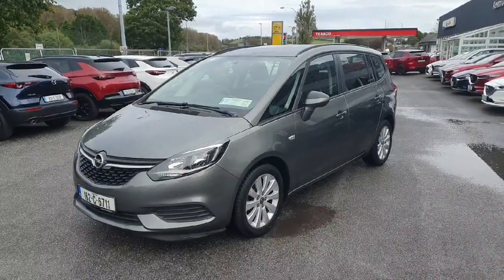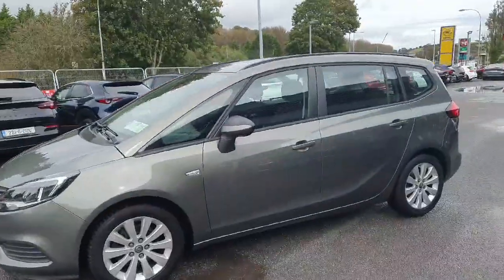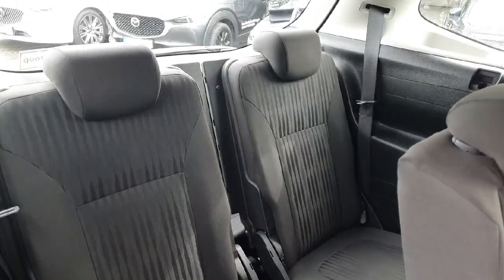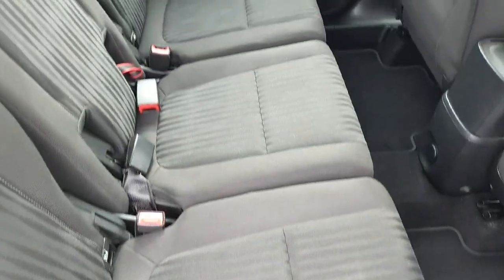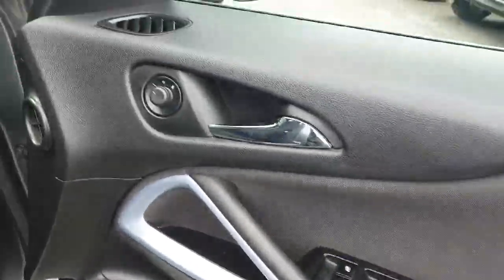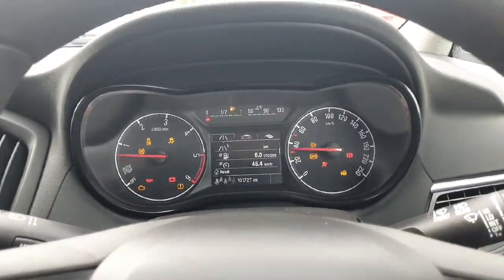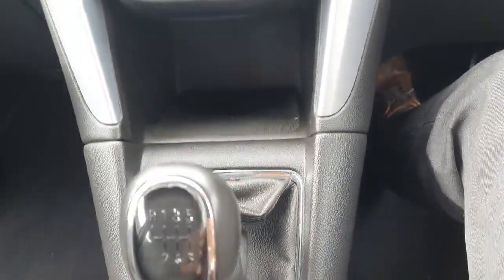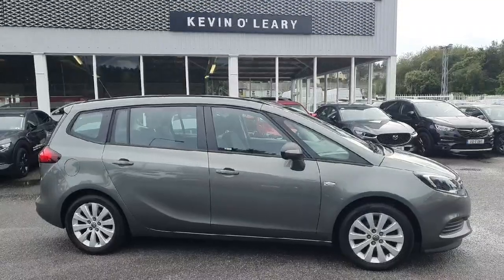162C6711 - 2016 Opel Zafira Tourer SC 5Dr 1.6D 6SP SS RefId: 410626